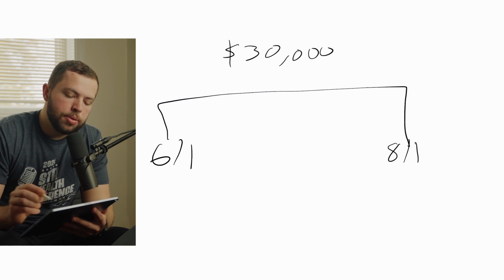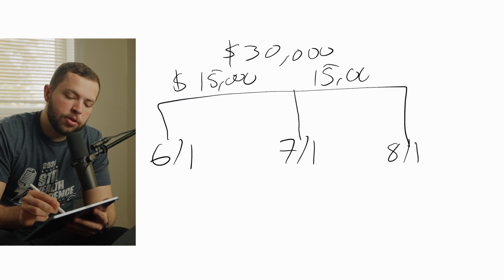030. The New BRRRR Method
Want me to answer your questions live? Come to my next Ask Me Anything Q&A